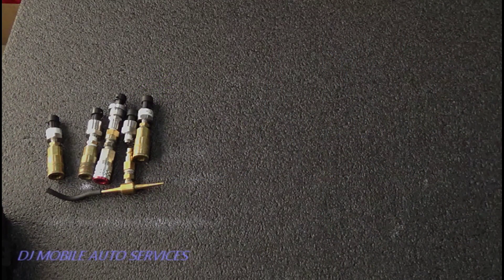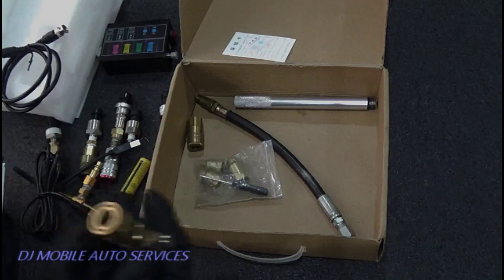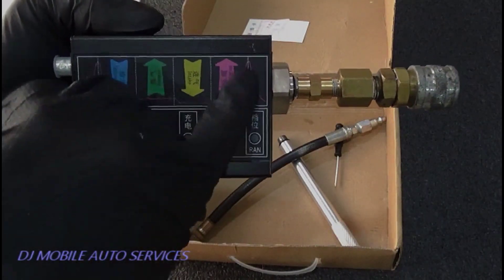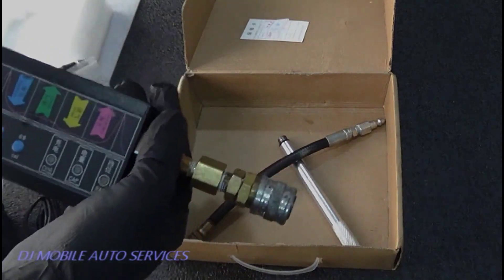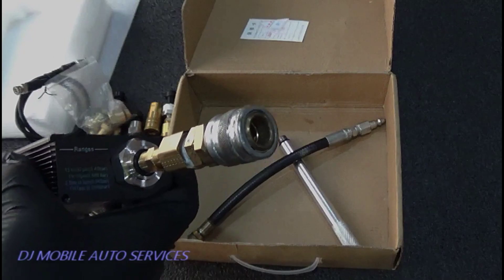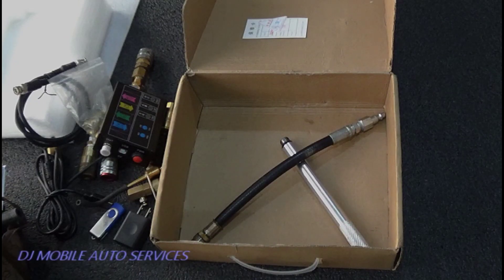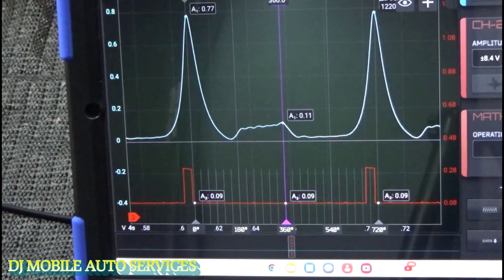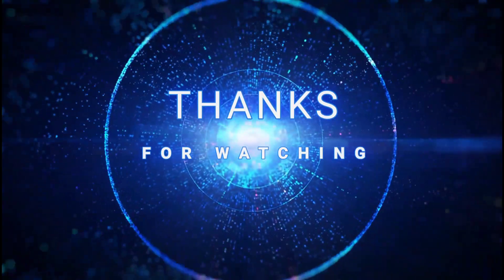JH-APT100 Pressure Transducer Works With HS502 oscilloscope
Just a quick review of the JH-APT100 pressure transducer that very cost effective, it wouldn't bust the bank but it can help in many ways to diagnose a vehicle. It's not a replacement for a Pico WPX500 and ATS transducers but its really good if you want to get into pressure diagnosing.